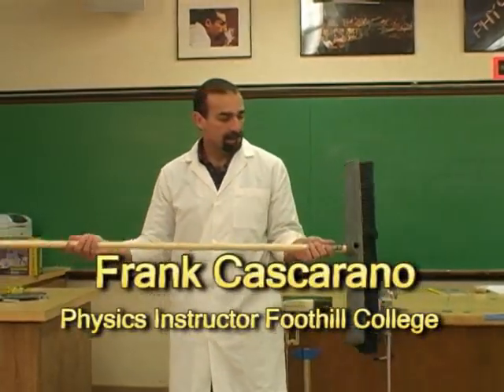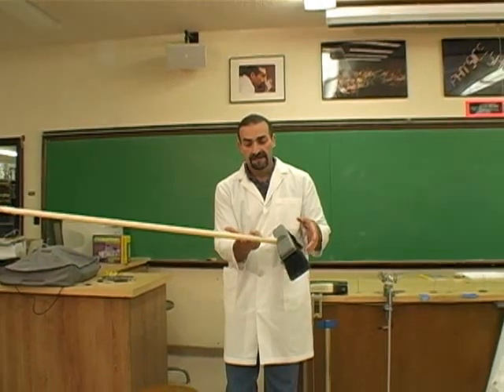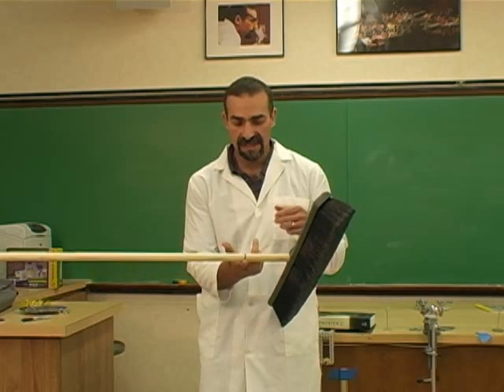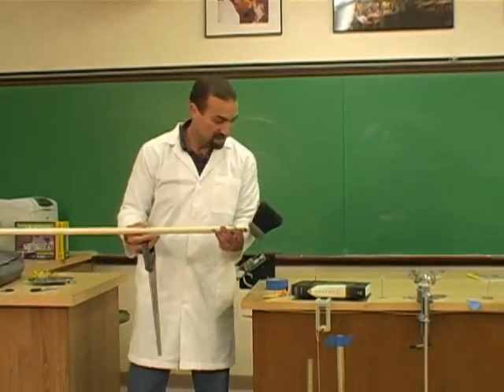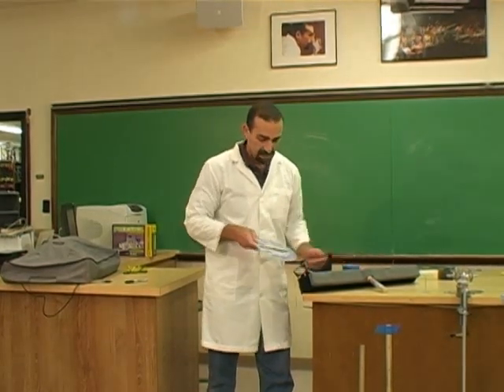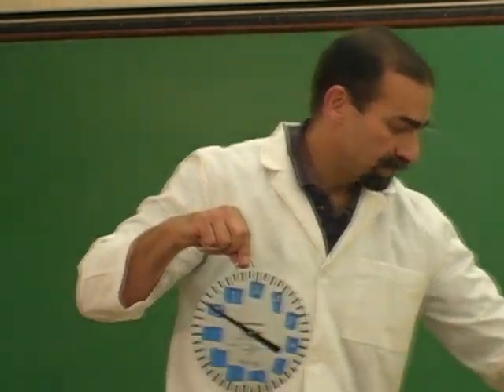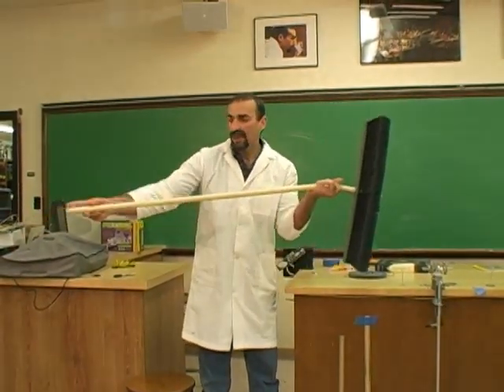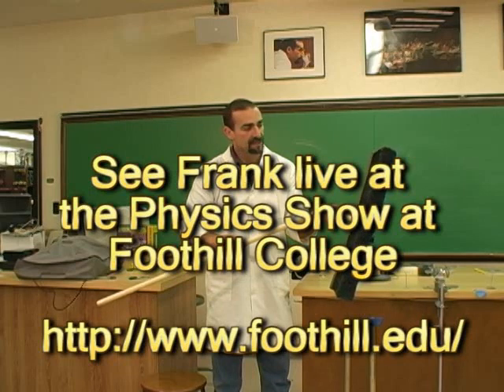Balance A Broom Experiment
- Learn about leverage and much more from Frank Cascarano who has been teaching physics at Foothill College since 2003.